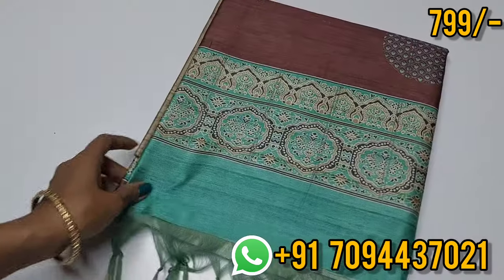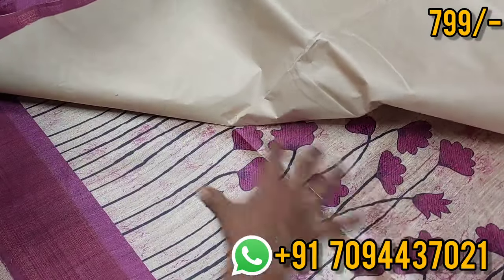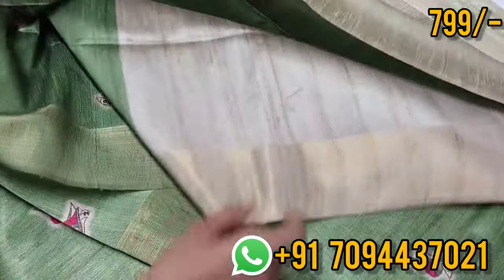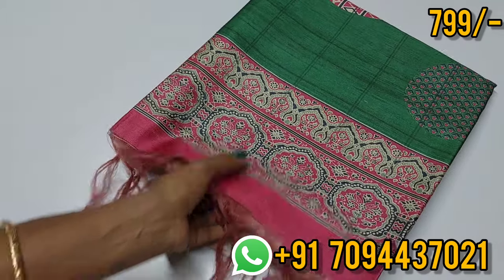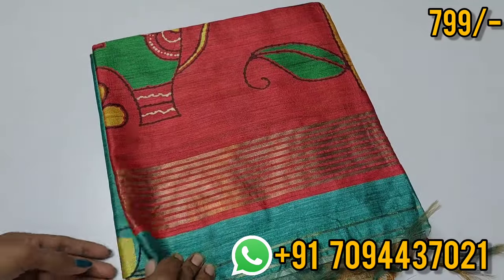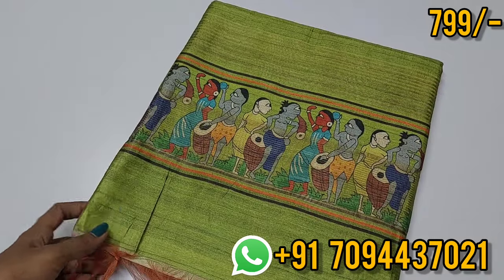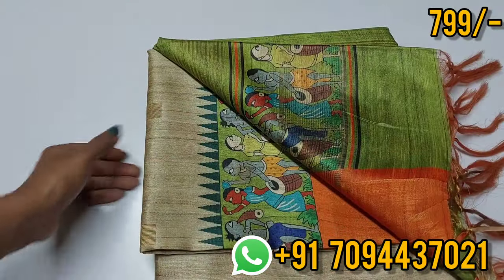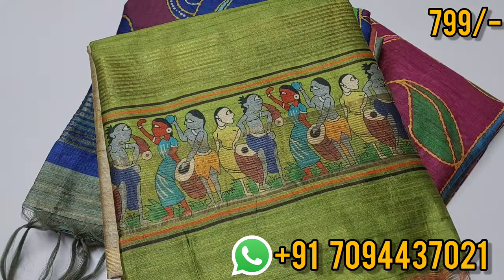Semi Tussar Silk Sarees | WoW 😲 Price ₹799/- | Free Shipping!!!